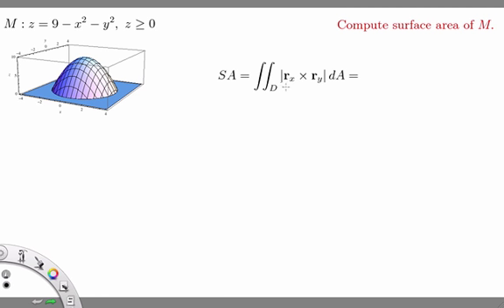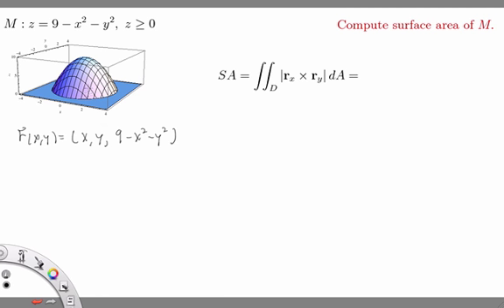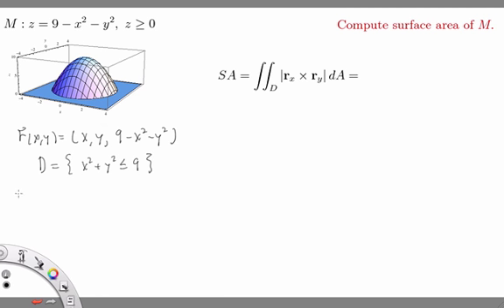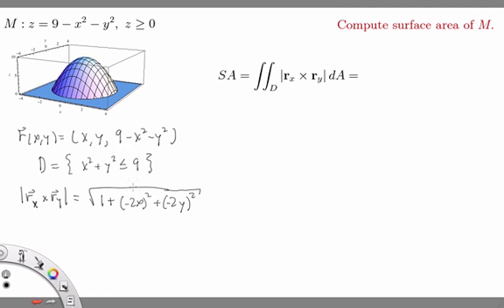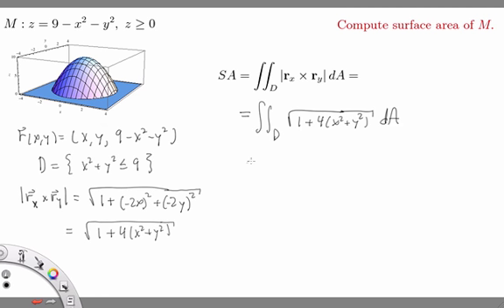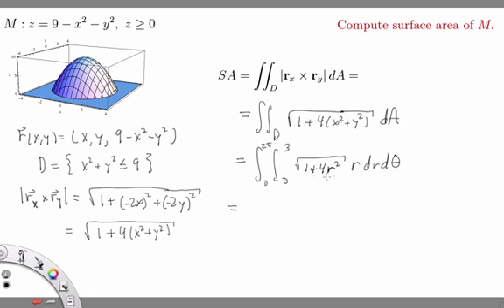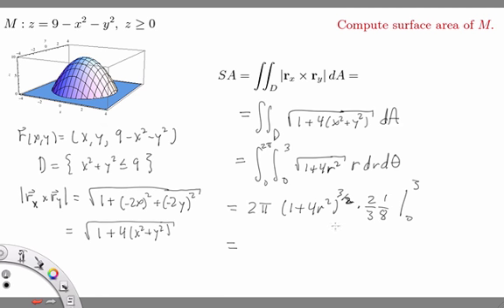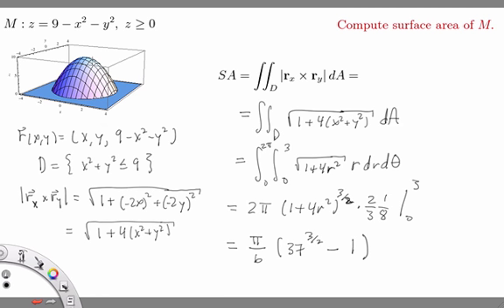M234 - 13.6 Example 2 - Surface Area of a Portion of a Graph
In this example we compute the surface area of the graph of a function over a closed and bounded region in the xy-plane. Our method is to use the standard graph parameterization of the surface to write the surface area as a double integral.